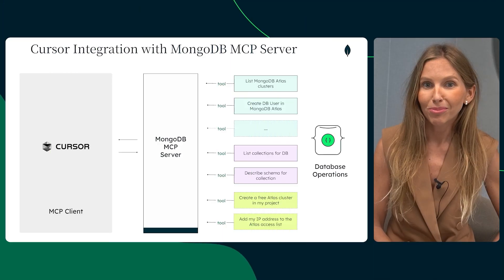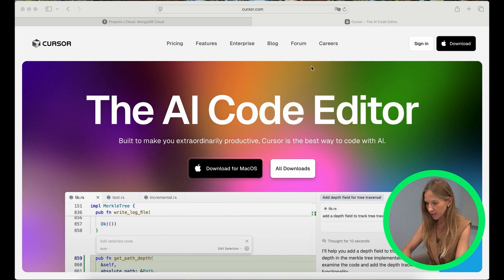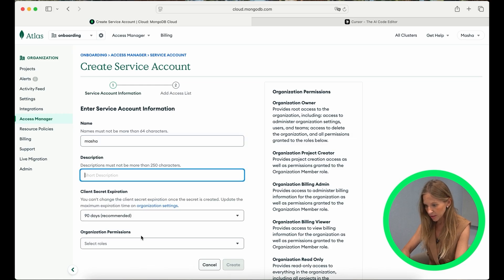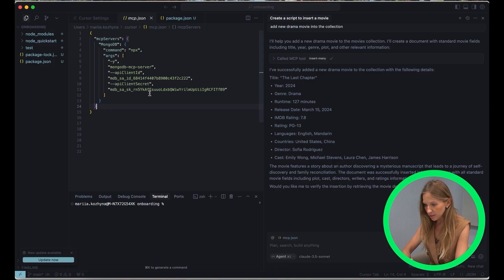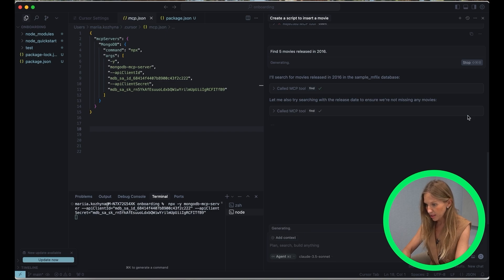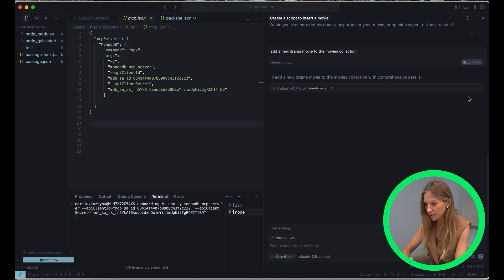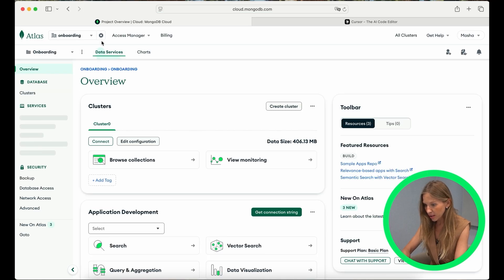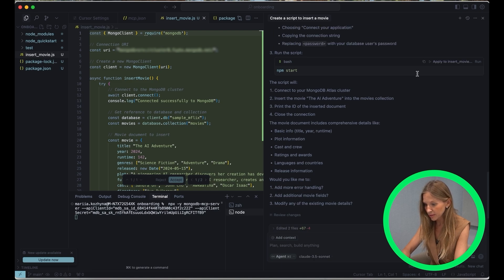How to Integrate MongoDB with Cursor and MCP Server Seamlessly | Full Setup Tutorial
While this video focuses on Cursor, the MongoDB MCP server is fully compatible with a wide range of tools, including VS Code with Copilot, Claude Desktop, Windsurf, and more.

Unlock the power of AI for your MongoDB projects! This comprehensive tutorial guides you through integrating MongoDB with Cursor AI and the MongoDB MCP Server. Discover how natural language queries, advanced data aggregation, MongoDB Atlas cluster management, and AI-generated code snippets can revolutionize your database development workflow. Learn step-by-step how to set up your MongoDB Atlas API credentials and configure Cursor for seamless integration. Get ready to build smarter and faster, enhancing your developer productivity with cutting-edge AI tools.

Chapters:
00:00 Intro: MongoDB, Cursor & MCP Server
00:20 What are Cursor AI & MCP Server?
00:41 Why This Integration Matters
01:23 Setting Up Atlas API Credentials
03:07 Configure Cursor MCP Settings
04:17 MongoDB Data Exploration with Cursor AI
05:10 Advanced Data Query & Aggregation
06:09 Managing MongoDB Atlas with AI
06:16 Create Atlas Projects with AI
06:36 Create Atlas Clusters with AI
07:29 Generate Code Snippets (Node.js)
08:31 Conclusion: AI-Powered MongoDB Dev